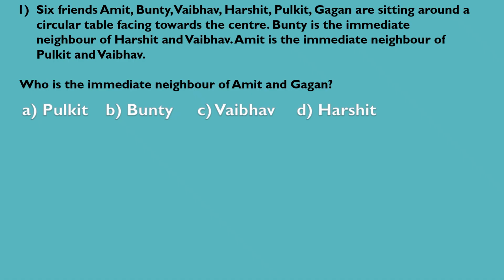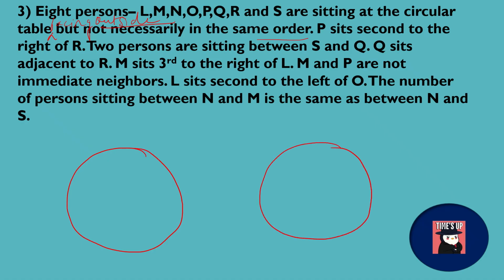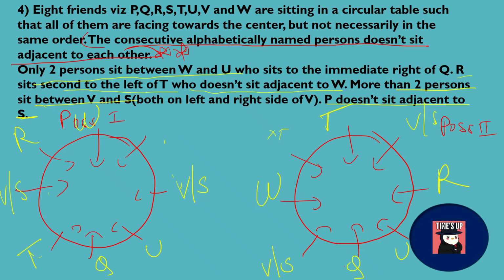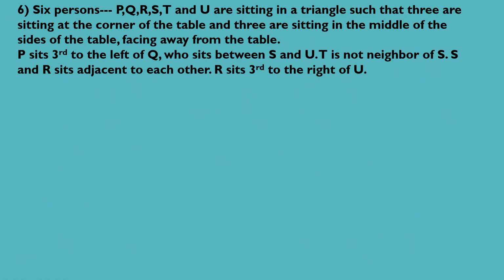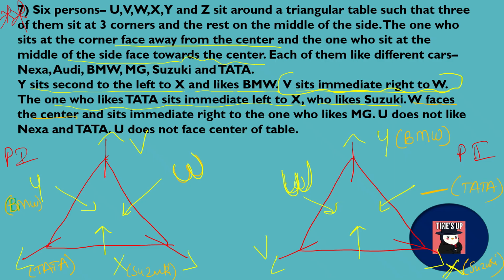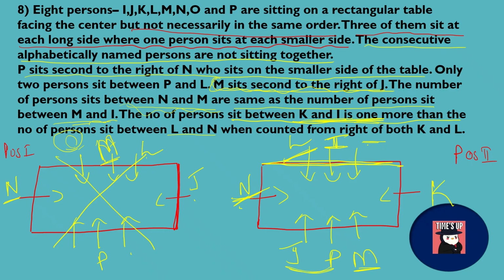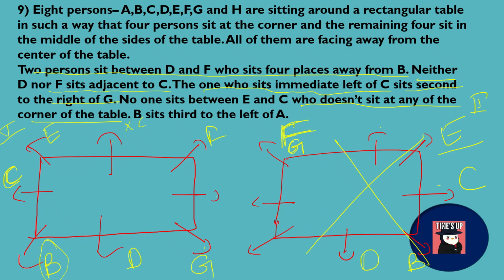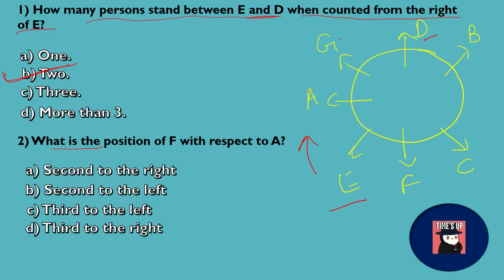Seating Arrangement || Questions on Bounded Bodies || Class 2 || Logical Reasoning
"Sitting arrangement" refers to the logical or organized placement of people or objects, often in rows, circles, or other geometric shapes. It is a common type of logical reasoning puzzle where you must deduce a person's or object's position based on given clues, or it can refer to a practical seating plan for an event. Key factors to consider include whether the arrangement is linear (a row), circular, or another shape, and how the facing direction (inward or outward) affects left and right positions.